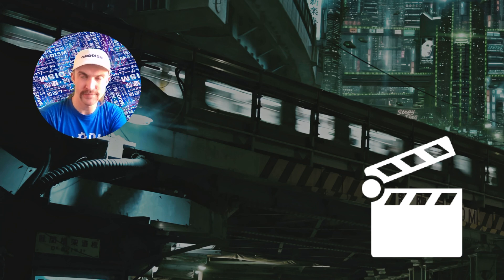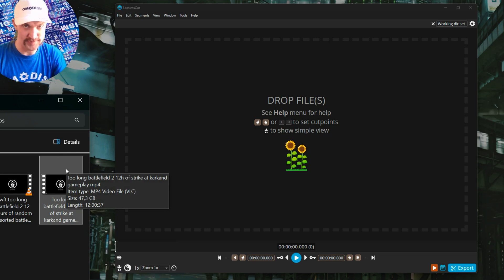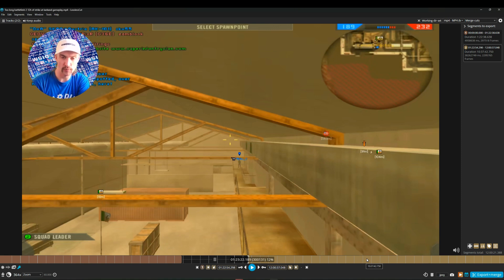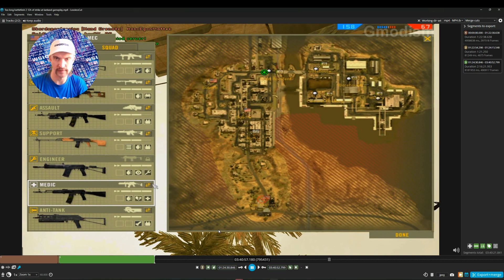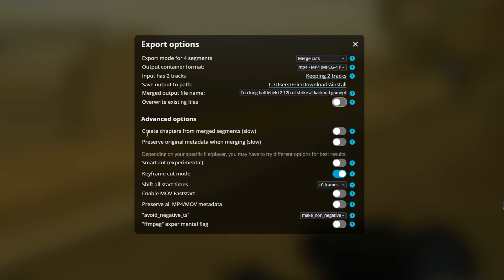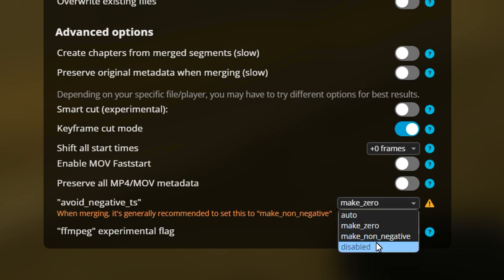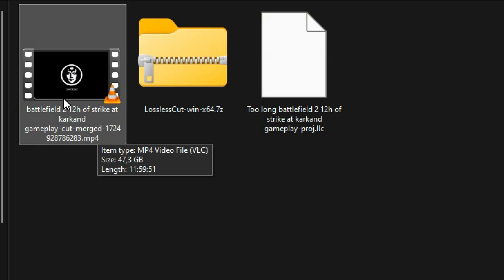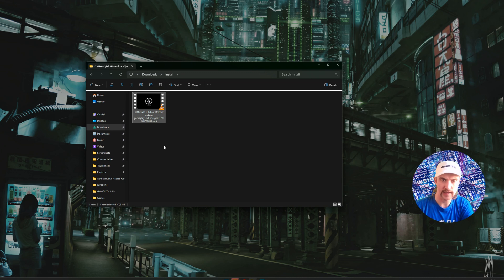How to Edit Out Parts of a Video Without Re-Encoding (No Quality Loss)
Learn how to trim and cut out parts of a video without re-rendering or re-encoding, saving both time and maintaining the original quality. In this quick tutorial, we'll show you step-by-step methods using efficient software tools that allow you to cut out sections of your video without the need for re-rendering, ensuring no loss in quality. Whether you're trimming a long video or just removing unnecessary parts, this guide is perfect for those who want fast and efficient results without compromising on quality.

🚀 What You'll Learn: Efficient video trimming without losing quality, using specialized software tools that bypass rendering and re-encoding. Save time and disk space while keeping the full quality of your videos intact. Perfect for creators and editors who need fast solutions.

💡 Why It Matters: Cutting parts of a video without re-encoding preserves the original video quality while dramatically speeding up the editing process. You’ll also minimize file size increases and maintain efficient workflow.